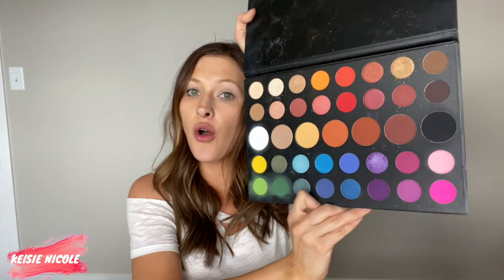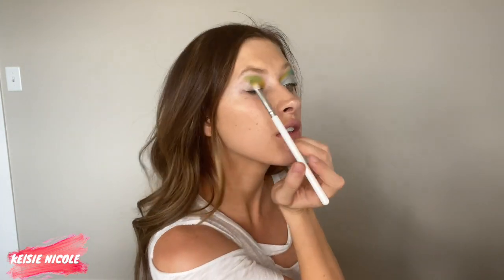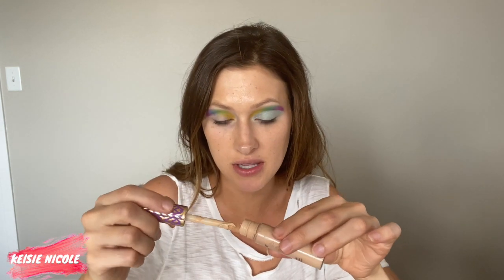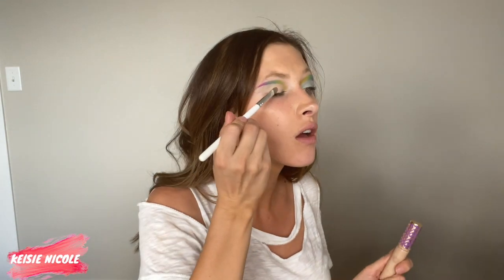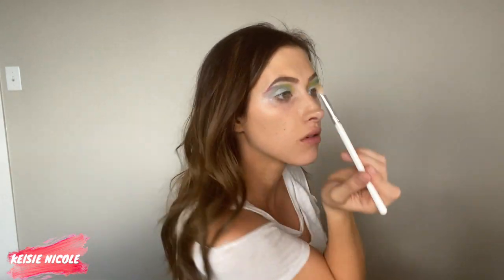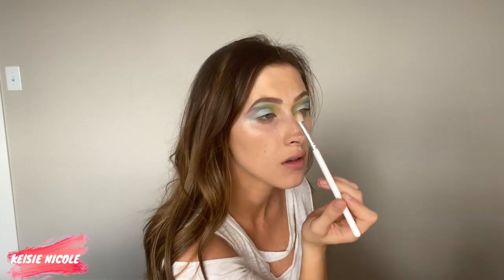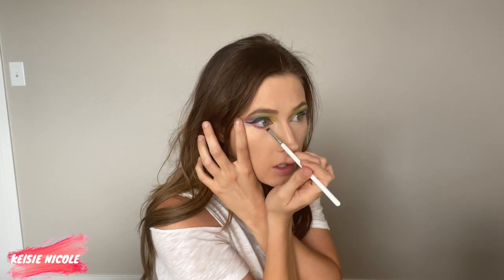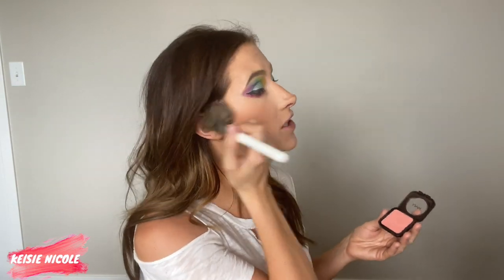Pride Inspired Rainbow Eyeshadow Makeup Tutorial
Consider supporting the LGBTQ community by donating to The Trevor Project.

Today's video was a hot mess, to say the least, but the finished product was beautiful...isn't that life?
Watch me transform in this step-by-step makeup tutorial into a rainbow princess!

 PREVIOUS VIDEO

PRODUCTS USED:

P. Louise Eyeshadow Base

Morphe The James Charles Palette

HUDA BEAUTY
FauxFilter Full Coverage Matte Foundation

MINERALIZE SKINFINISH NATURAL FACE POWDER

SWEET CHEEKS CREAMY POWDER BLUSH (MATTE)